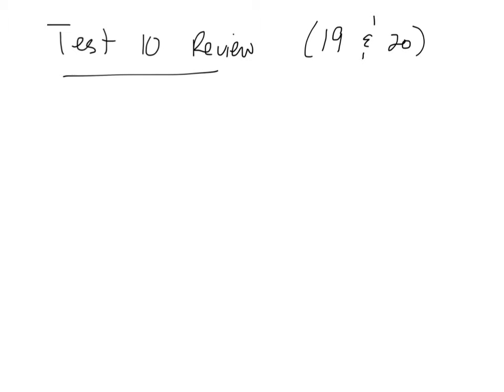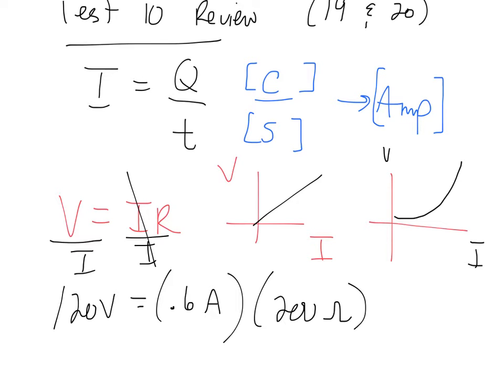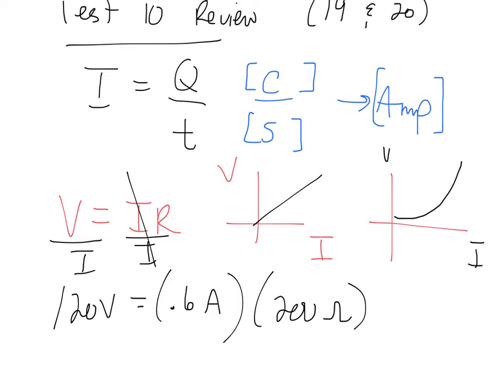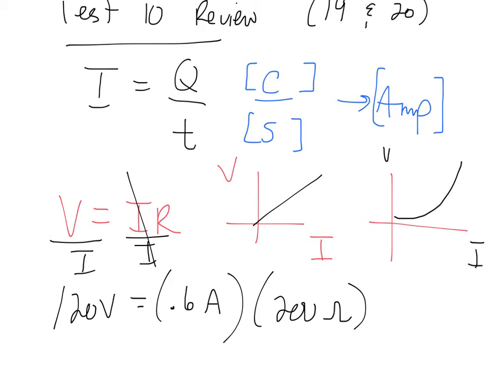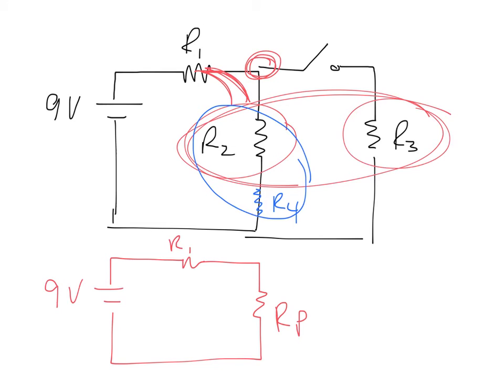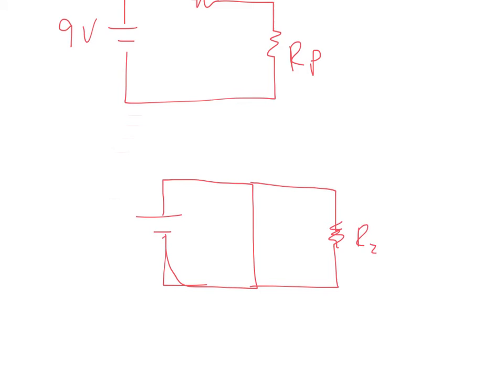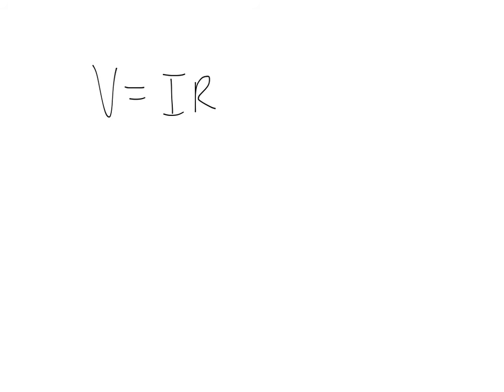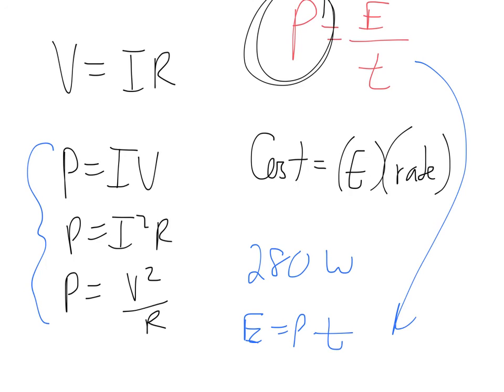test review 10